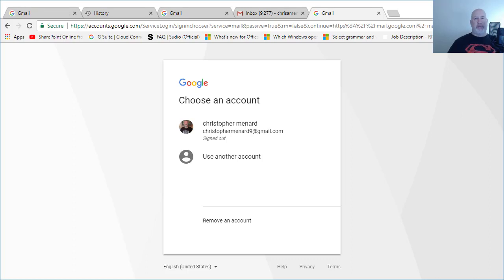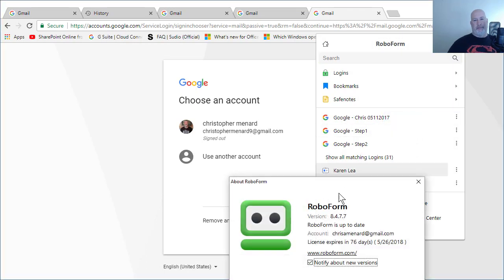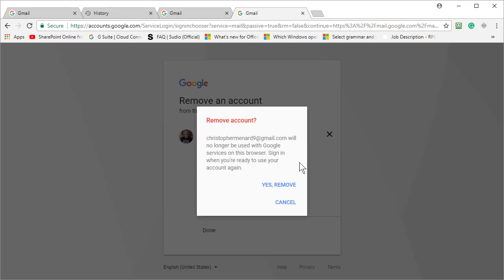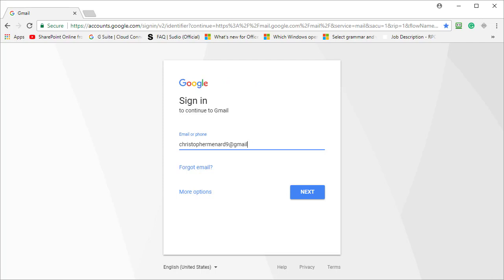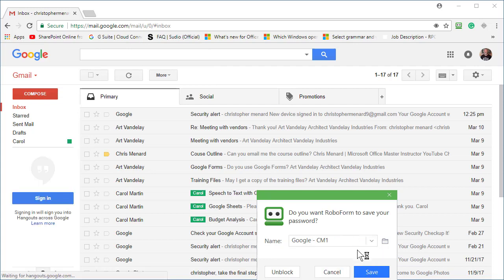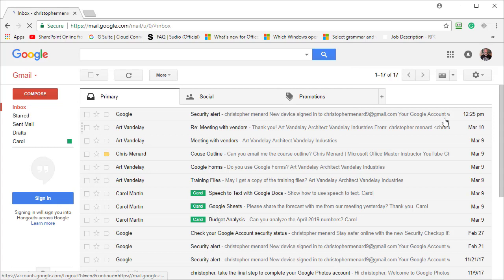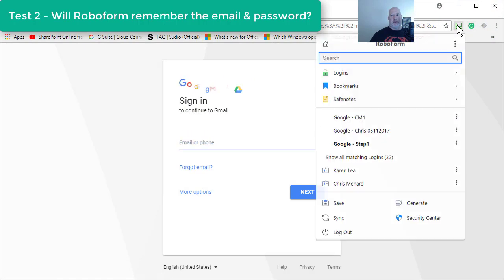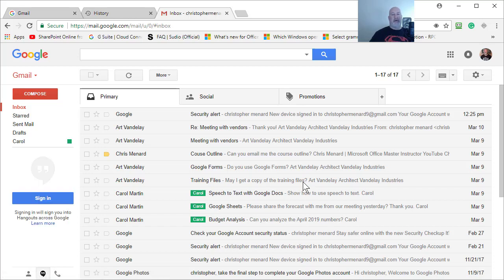Get Roboform to work with Gmail by Chris Menard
I love Roboform but it doesn't play well with Gmail. The reason is Gmail has two steps to login. Step 1 is putting in your email or phone and Step 2 is putting in your password.

To get RoboForm to work with Gmail, you should use SHIFT + Enter in RoboForm.

Chris Menard - Atlanta, GA - Software Trainer in Excel, Word, PowerPoint, Outlook, G Suite, Google Sheets, Docs, and Slides.

-- EQUIPMENT USED
○ My camera